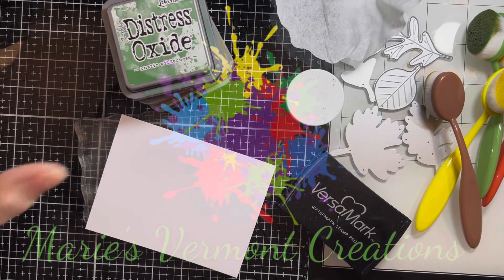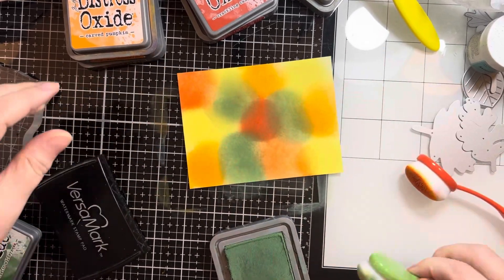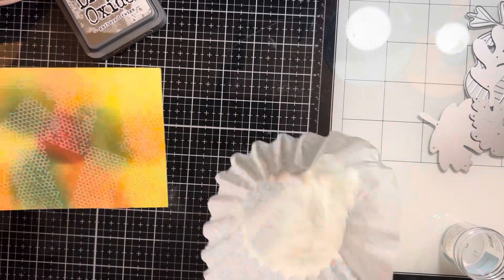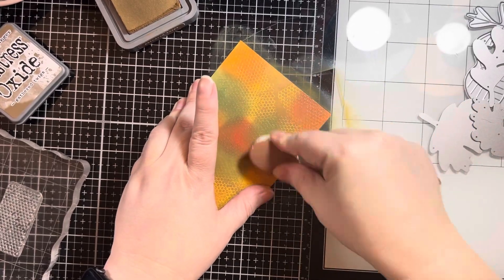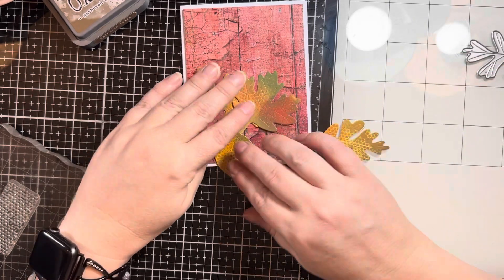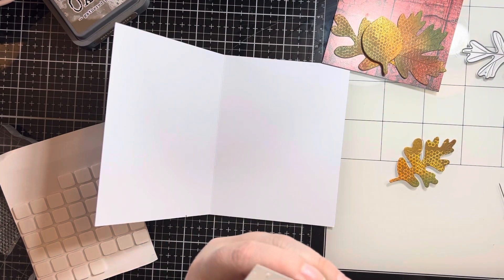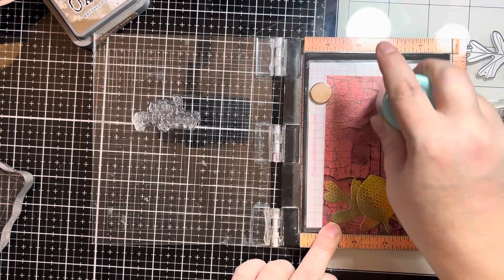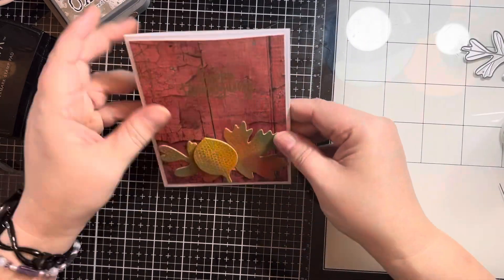Joseph’s Coat for Fall Leaves